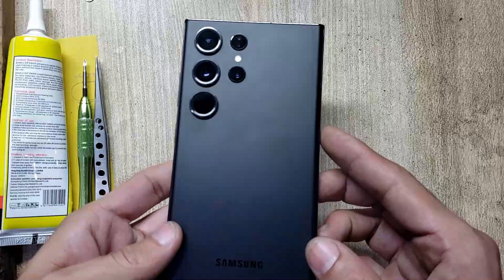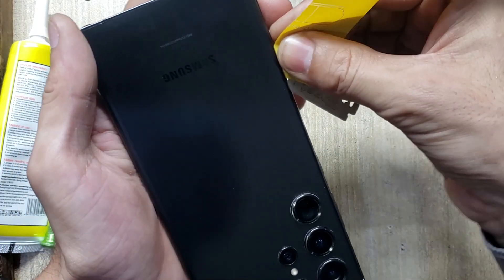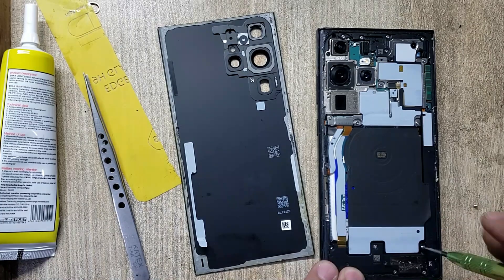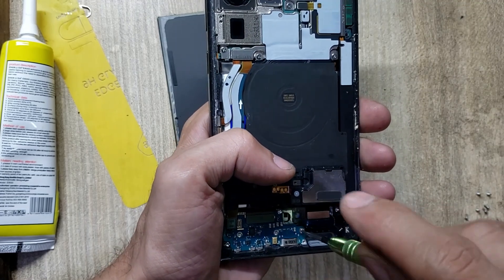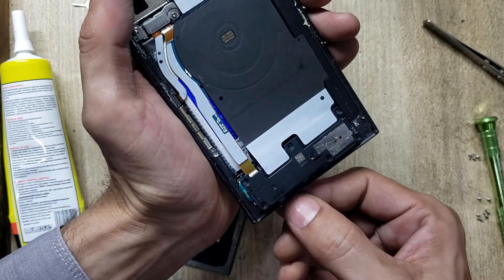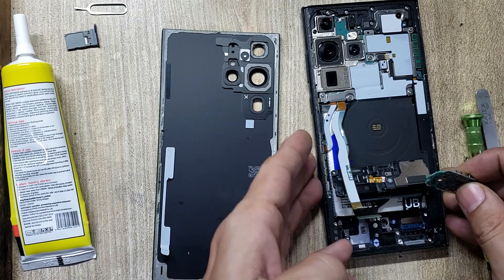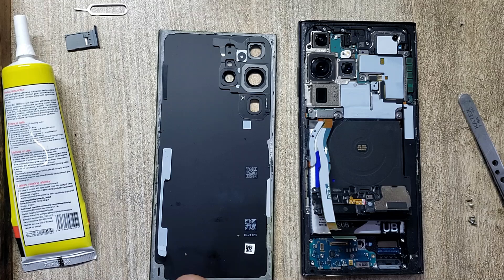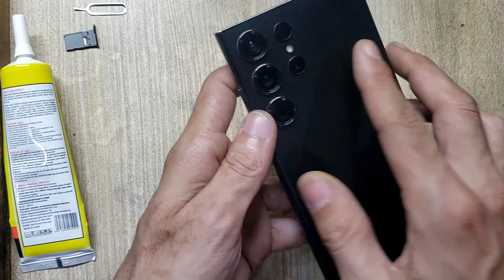Samsung S23 Ultra Charging Board Replacement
Hello Guys. This video is for guide purpose. If you have any question you can ask any time. You guys will get solutions about Samsung Iphone Huawei Infinix Itel ETC. Who wants to learn mobile repairing for those friends I created this channel. Watch videos till the end and learn.